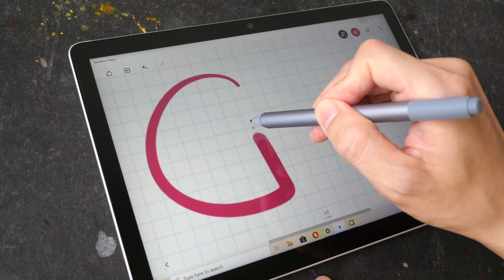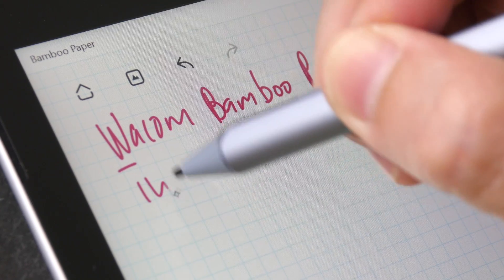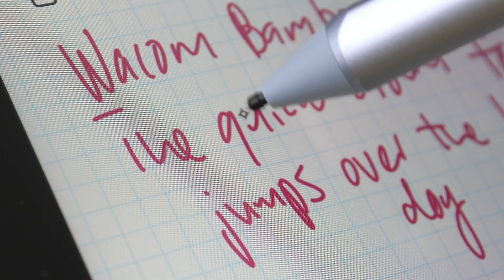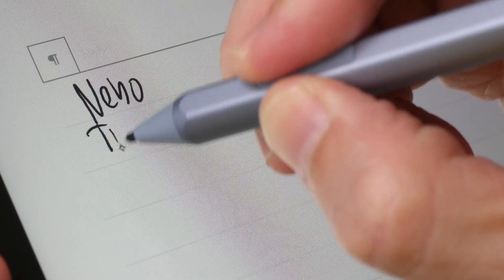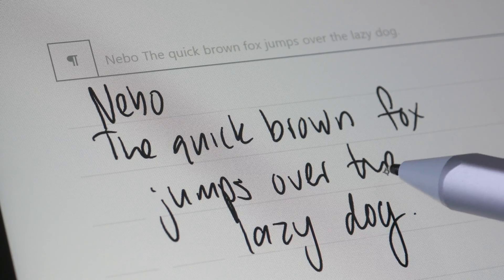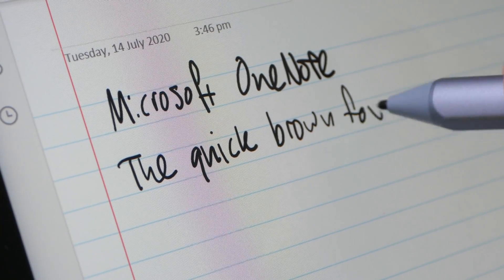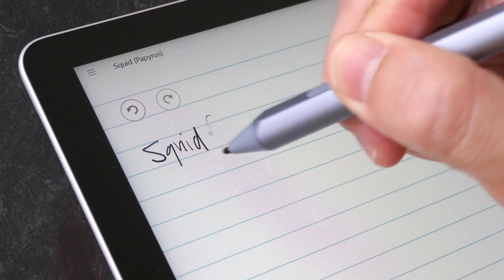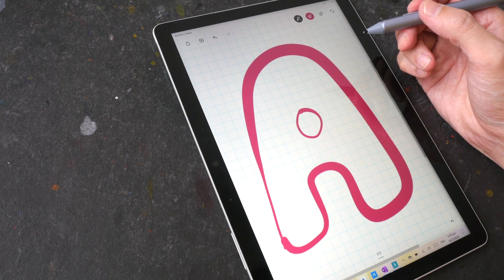Surface Go 2 Handwriting & Note Taking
Handwriting and note taking test on the Microsoft Surface Go 2 with Wacom Bamboo Paper, Nebo and Microsoft OneNote apps.